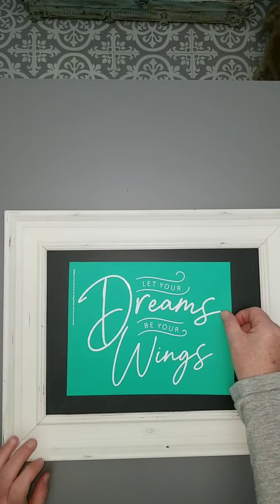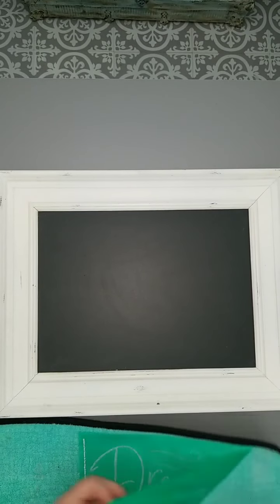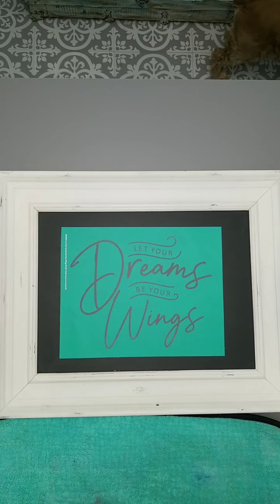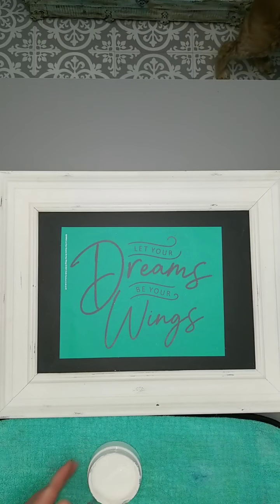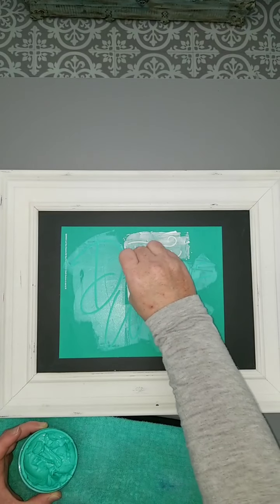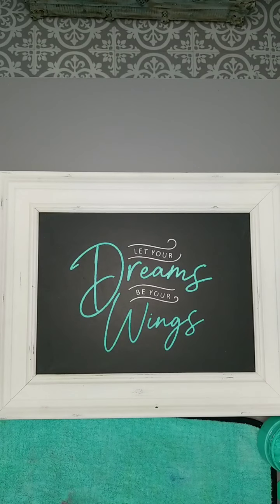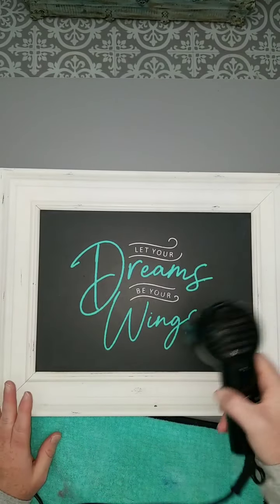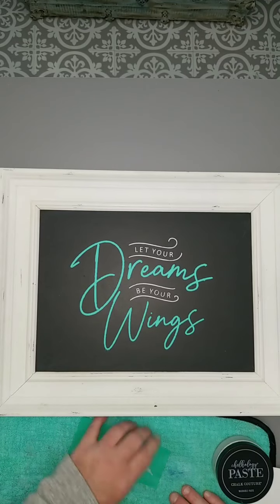Dreams can be your wings